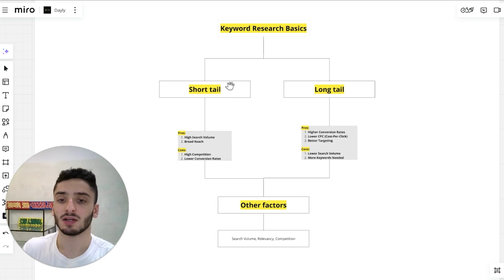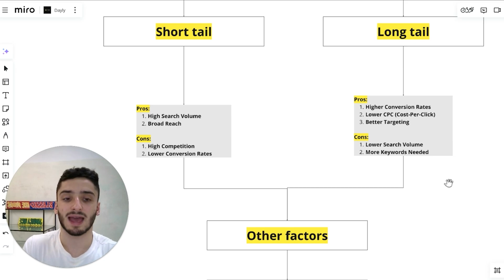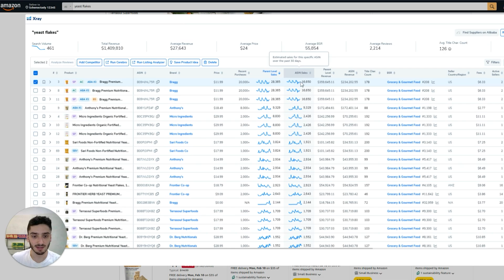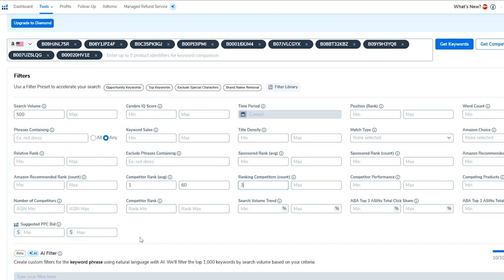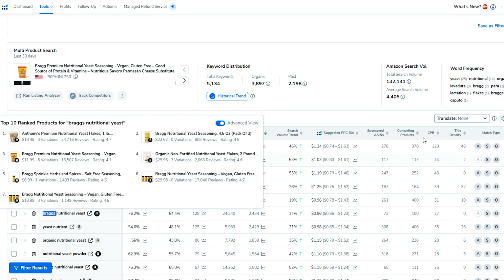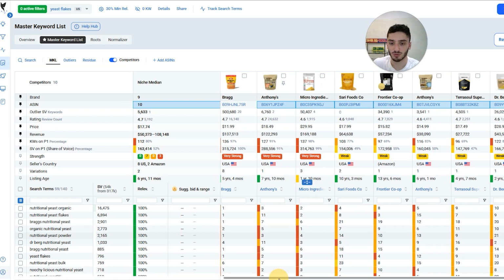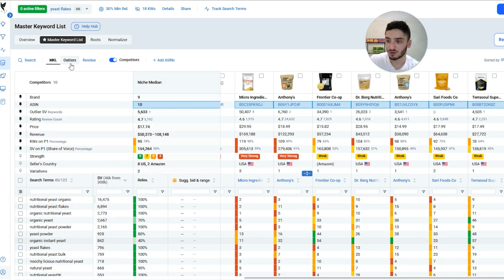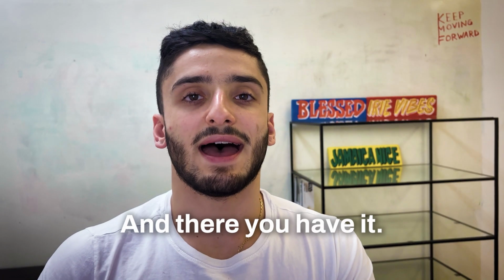Amazon FBA Keyword Research: Helium 10 Cerebro vs Data Dive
Struggling to find the 𝗯𝗲𝘀𝘁 𝗸𝗲𝘆𝘄𝗼𝗿𝗱𝘀 𝗳𝗼𝗿 𝘆𝗼𝘂𝗿 𝗔𝗺𝗮𝘇𝗼𝗻 𝗹𝗶𝘀𝘁𝗶𝗻𝗴𝘀? In this video, we compare 𝗛𝗲𝗹𝗶𝘂𝗺 𝟭𝟬 𝗖𝗲𝗿𝗲𝗯𝗿𝗼 and 𝗗𝗮𝘁𝗮 𝗗𝗶𝘃𝗲, two of the most powerful keyword research tools for Amazon FBA sellers.

You'll learn:

✅ How each tool finds 𝗵𝗶𝗴𝗵-𝗿𝗮𝗻𝗸𝗶𝗻𝗴 𝗸𝗲𝘆𝘄𝗼𝗿𝗱𝘀

✅ Which tool provides 𝗯𝗲𝘁𝘁𝗲𝗿 𝗰𝗼𝗺𝗽𝗲𝘁𝗶𝘁𝗼𝗿 𝗶𝗻𝘀𝗶𝗴𝗵𝘁𝘀

✅ The pros and cons of 𝗛𝗲𝗹𝗶𝘂𝗺 𝟭𝟬 𝘃𝘀. 𝗗𝗮𝘁𝗮 𝗗𝗶𝘃𝗲

✅ The best tool for 𝗱𝗼𝗺𝗶𝗻𝗮𝘁𝗶𝗻𝗴 𝗔𝗺𝗮𝘇𝗼𝗻 𝘀𝗲𝗮𝗿𝗰𝗵 𝗿𝗲𝘀𝘂𝗹𝘁𝘀

If you’re serious about 𝗔𝗺𝗮𝘇𝗼𝗻 𝗦𝗘𝗢 𝗮𝗻𝗱 𝗣𝗣𝗖, this breakdown will help you choose the right tool for scaling your business!